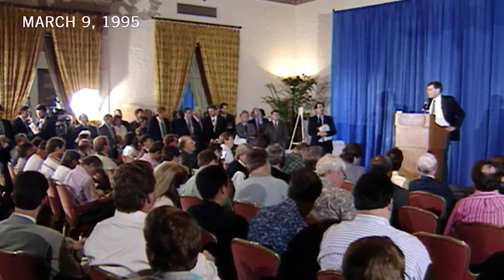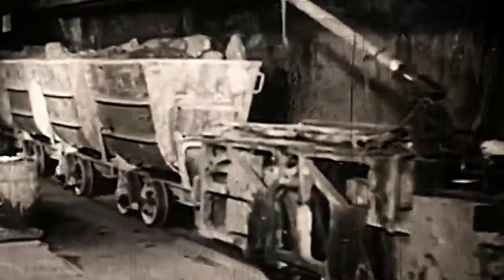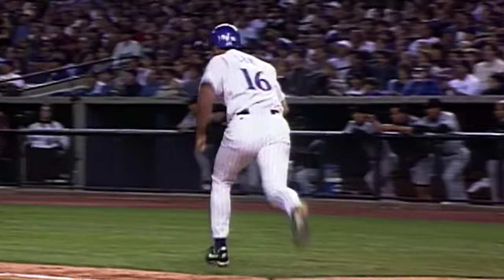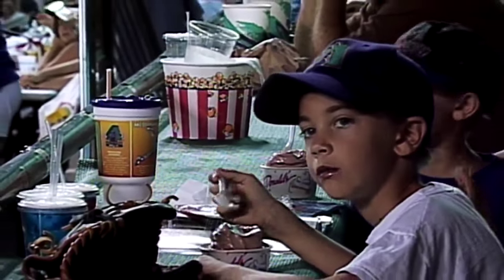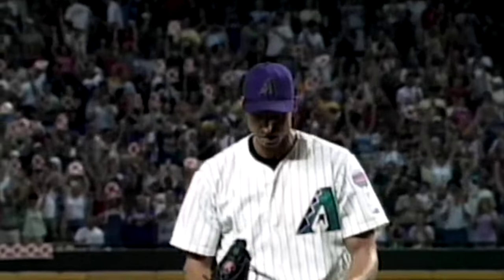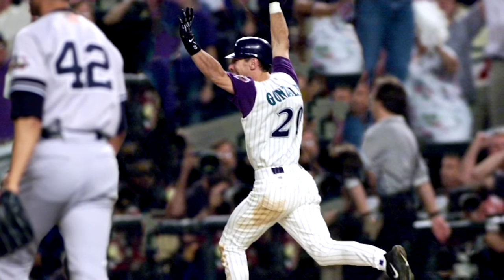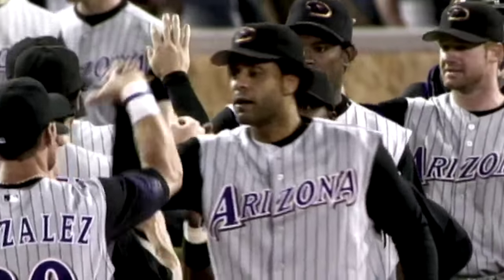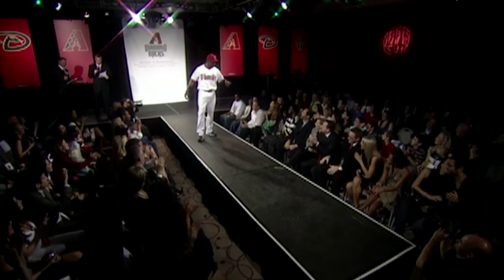D-backs history of the uniform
About the Official Arizona Diamondbacks YouTube Channel: Here you will find all the latest videos from the D-backs including highlights, behind-the-scenes footage, player profiles, hilarious videos and more.